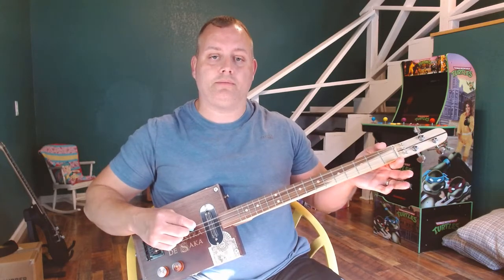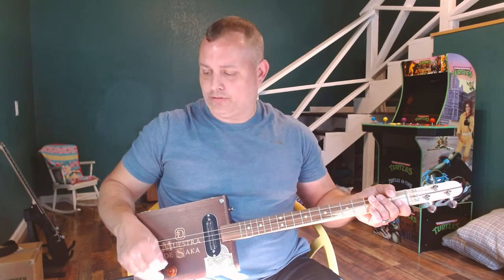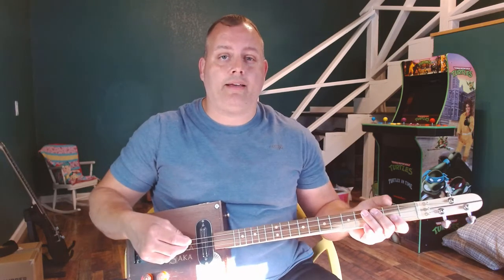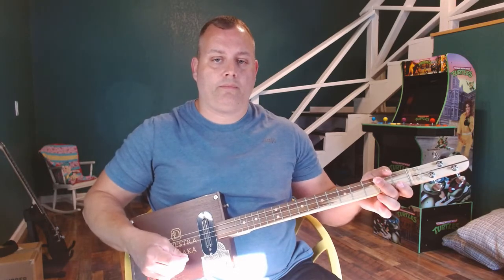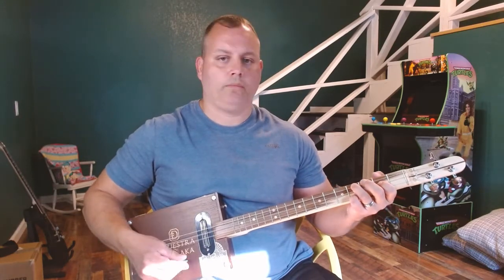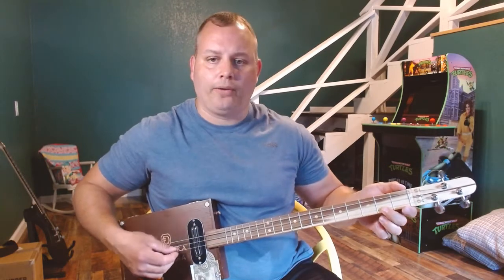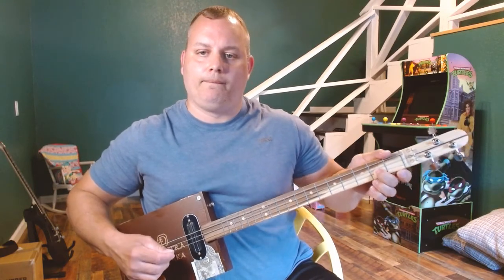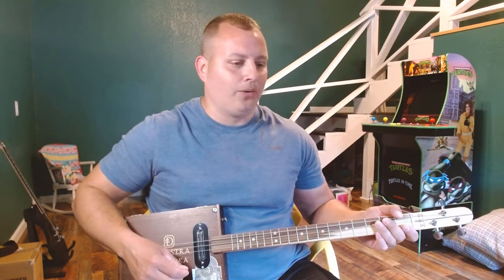How to Play "TNT" by AC/DC on a Cigar Box Guitar. A CBG Lesson/Tutorial.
-A Quick Breakdown On How To Play Another Classic AC/DC Song, Off Of The "High Voltage" Album.
-Use "Open G" Tuning For This One On Your 3-String Of Choice.